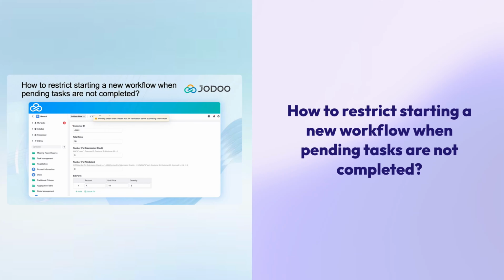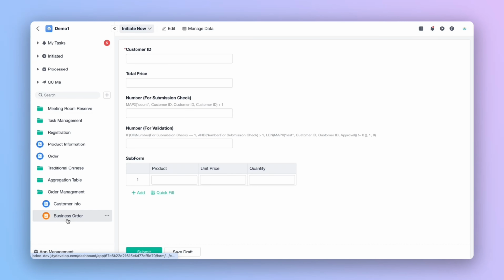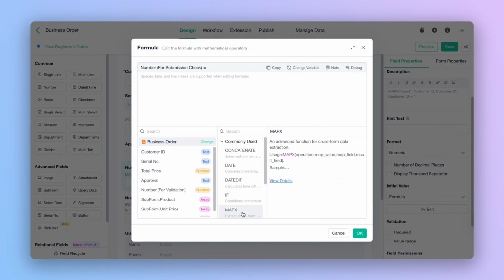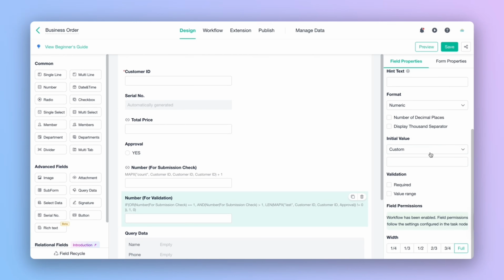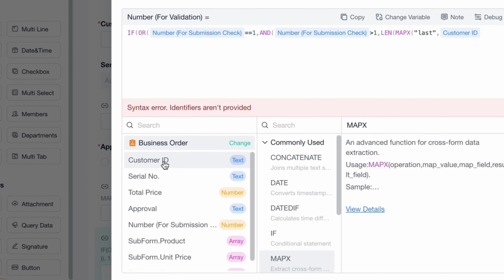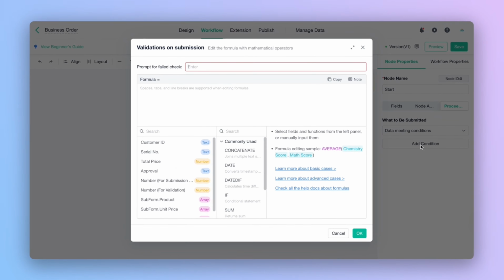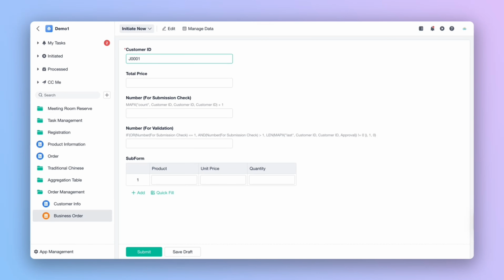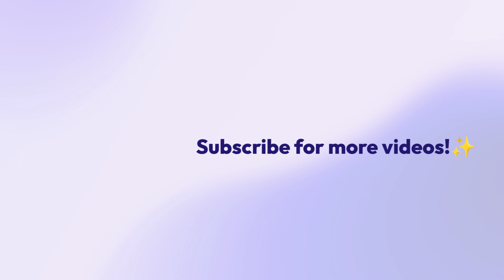Prevent Duplicate Workflow Submissions: Block New Requests Until Previous One is Approved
Are users submitting multiple requests before the first one is even approved?
This tutorial shows you how to set up a smart validation rule in Jodoo that automatically blocks new workflow submissions when a pending task already exists.

Using the MAPX() and IF() functions, you'll build a no-code validation system that:
🚫 Prevents duplicate submissions for the same record/customer
✅ Allows new submissions once the previous one is approved
💬 Shows a clear, custom error message to the user

This is perfect for:
📦 Order management (one order at a time per customer)
🏖️ Leave request systems (no overlapping requests)
📋 Any approval process that requires sequential handling

LINKS & RESOURCES
👋 ABOUT JODOO
⏱️ TIMESTAMPS
0:00 Introduction — The Problem: Duplicate Workflow Submissions
0:14 Overview: How the Validation Logic Works
0:50 Step 1: Create the "Submission Count" Field with MAPX( )
1:10 Step 2: Create the "Validation" Field with IF() + MAPX()
1:53 Step 3: Set the Workflow Start Rule
2:10 Testing: Blocking the Second Submission